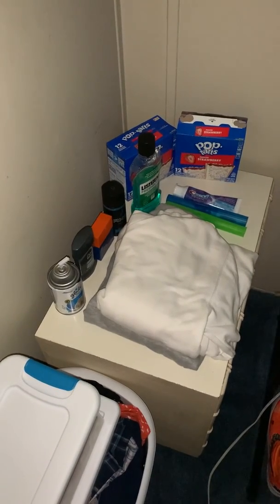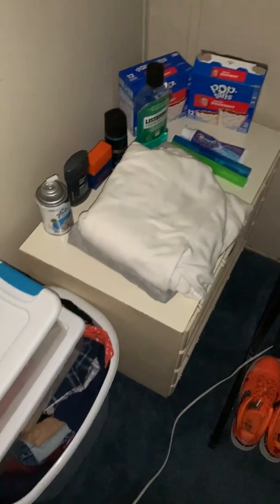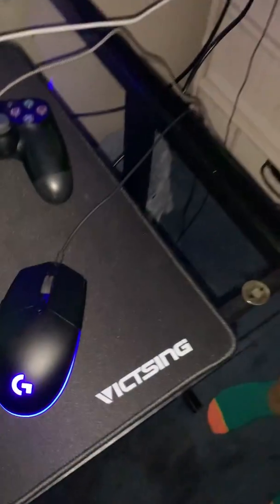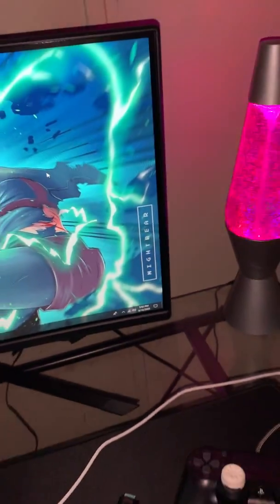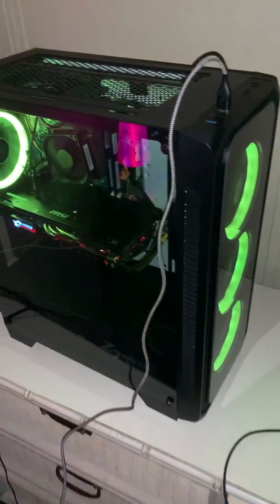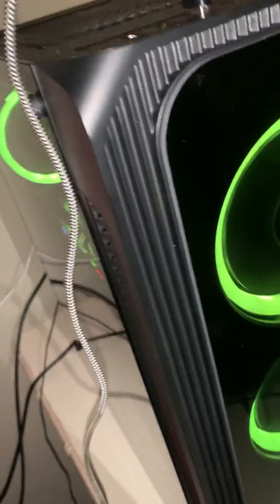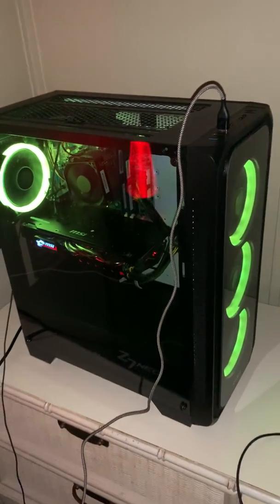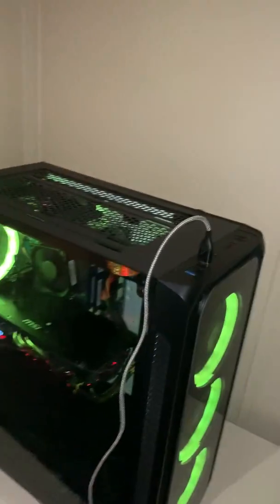Setup tour on a budget pc edition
LYTE Hyper PC - Core i5 | GTX 1060 |
8GB RAM | SSD + HDD

There instagram is lytetechnology